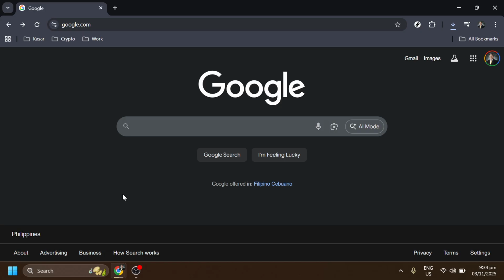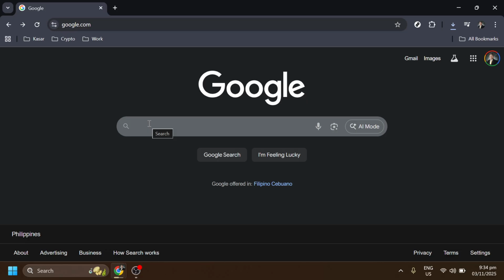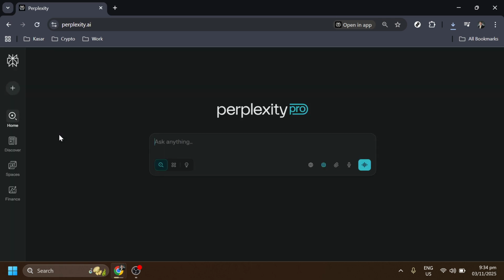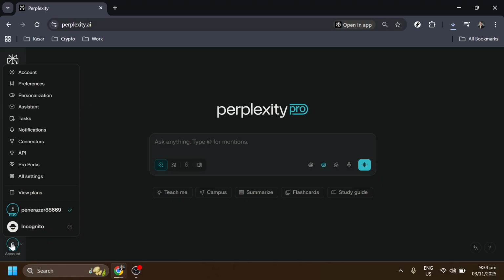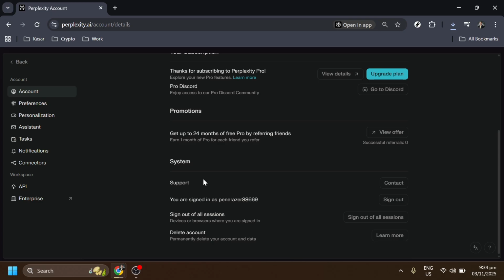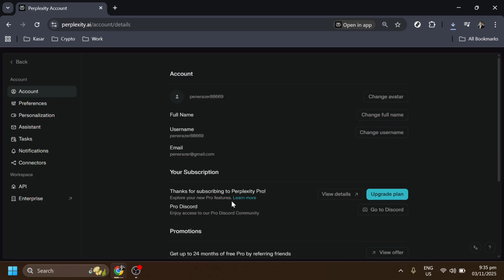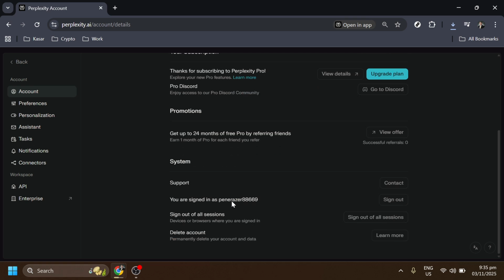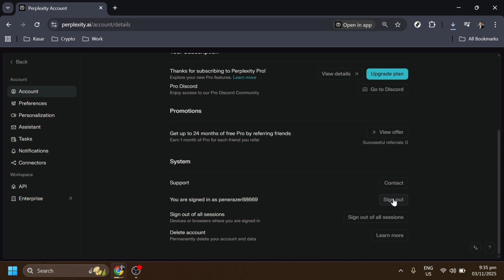How to Log Out from Perplexity AI (2025 Guide)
How to Log Out from Perplexity AI